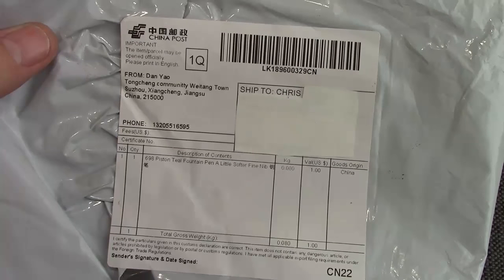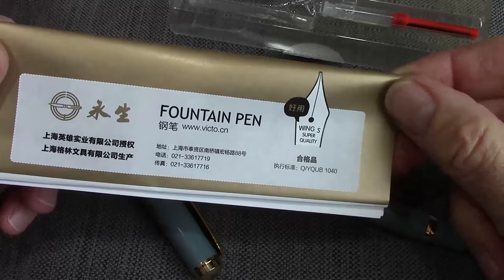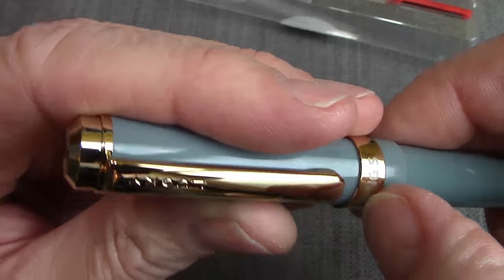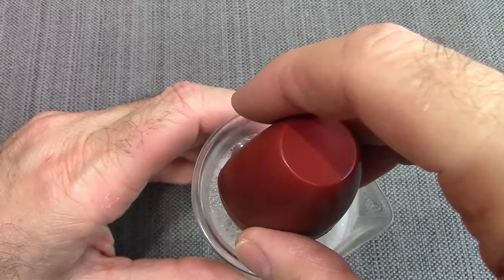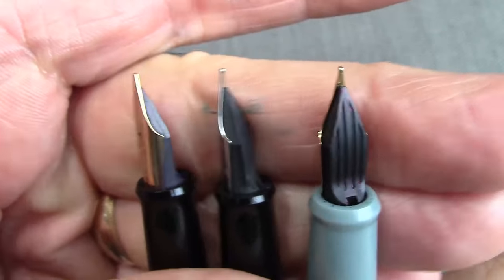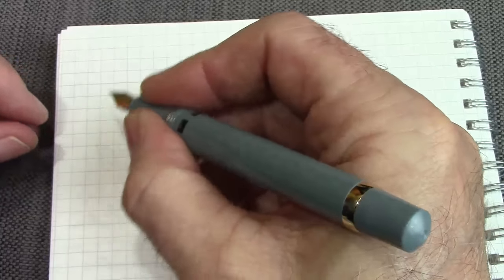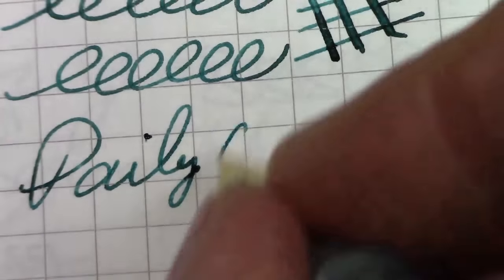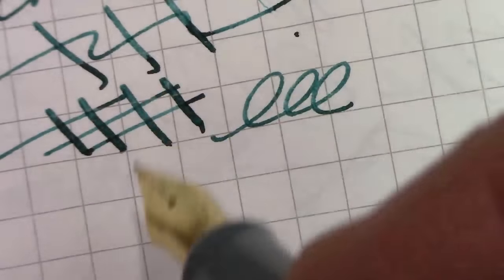Wing S 698 - Chinese Piston Fill Fountain Pen, Writes well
My first Chinese piston fill fountain pen.  Well made.  Some unique features.  Fine nib writes well, for a fine nib.